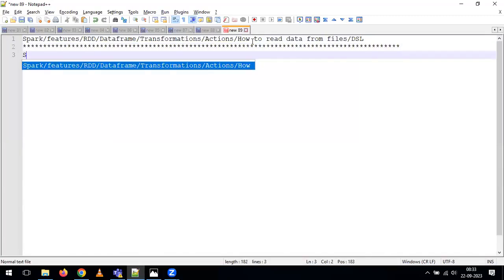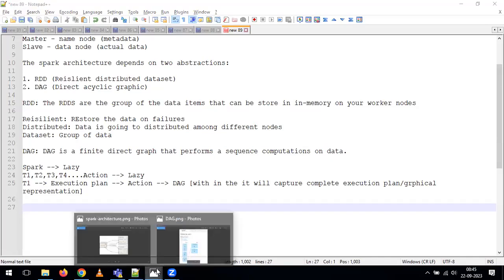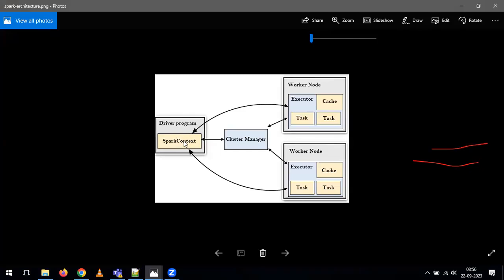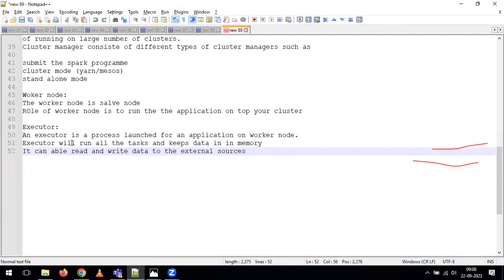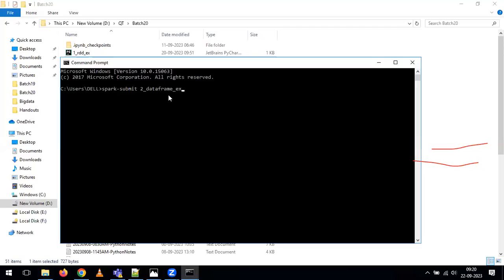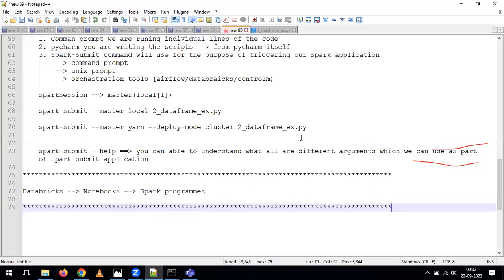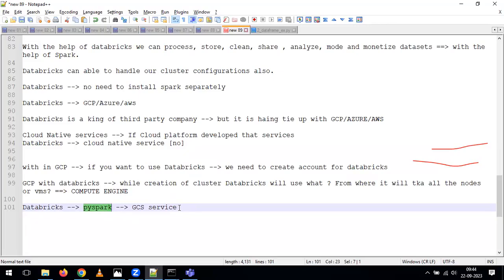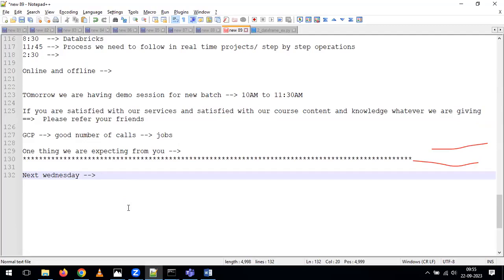GCP Data Engineer-- (Pyspark 5) Session 77 Spark Architecture depends on RDD, DAG, Driver Programme